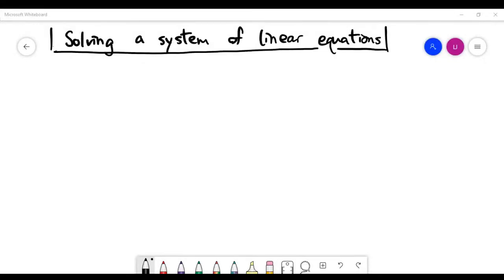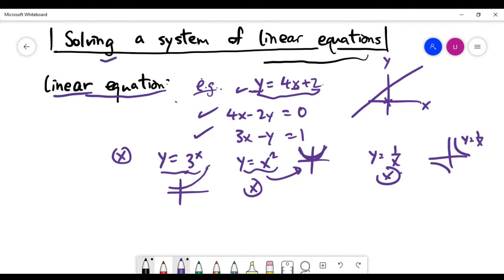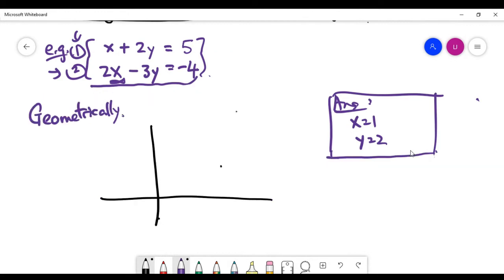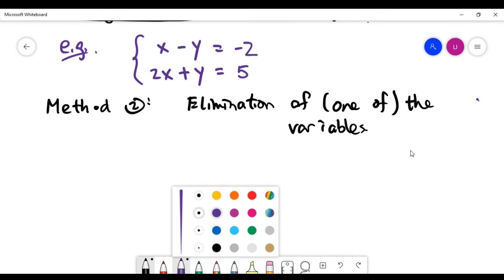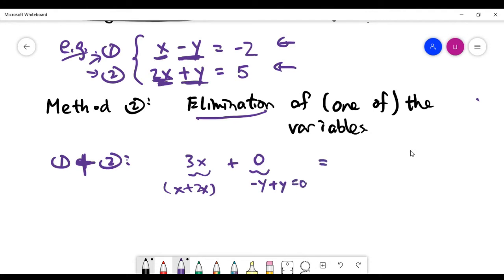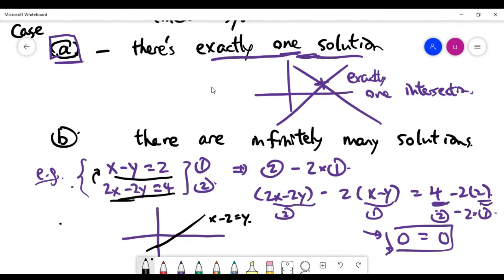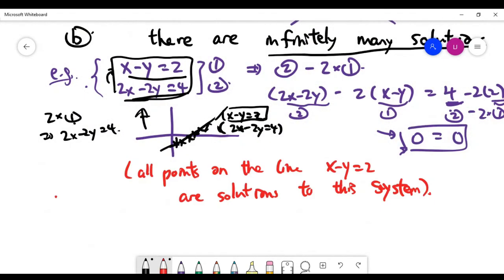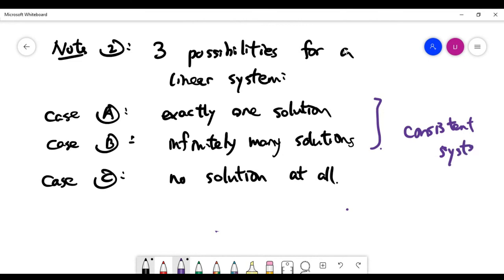Prerequisites: To solve a linear system of two equations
This video serves as a review to a topic you must have seen in school: 'How to solve a system of two equations with two variables x and y?'

The two common ways to solve such a system are:
(a) by the method of substitution;
(b) by eliminating one of the variable first.

We review these two methods briefly by looking at a few examples. We also look at a geometric explanation to the solution of a linear system of two equations.

In the second half of the video, we will quickly look at the three scenarios that can occur to any linear system.
(a) (a consistent system) it has exactly one set of solution;
(b) (a consistent system) it has infinitely many solutions;